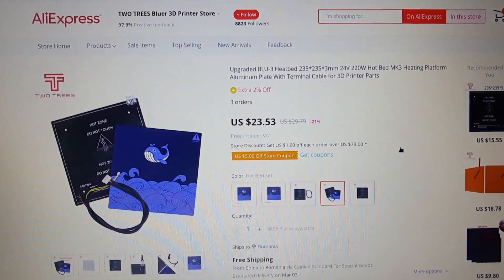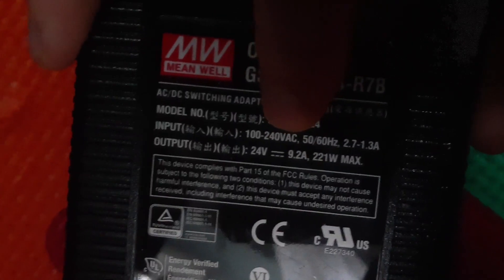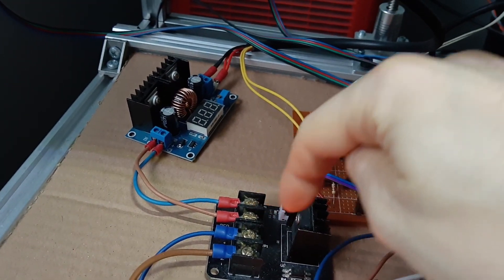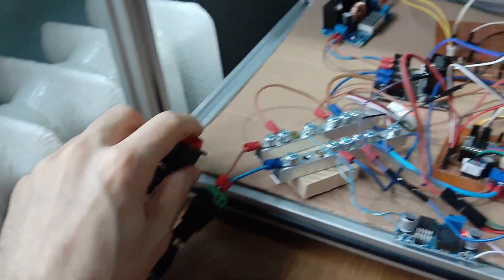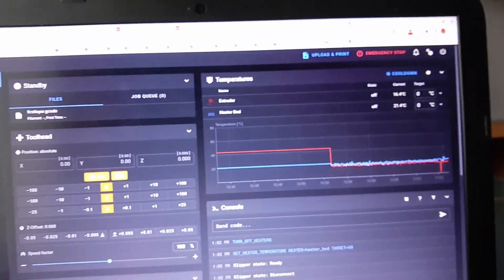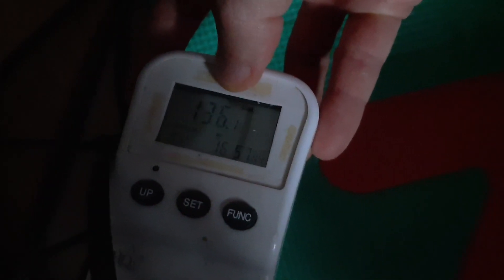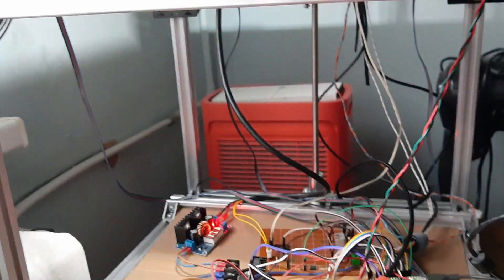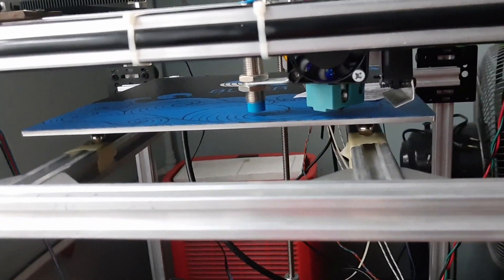How to adjust 3D printer's heated bed power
How to adjust the maximum power used by a heated bed without changing your power supply.
DC-DC Step Down XL4016 8A ~10-15$
Watt meter ~15$